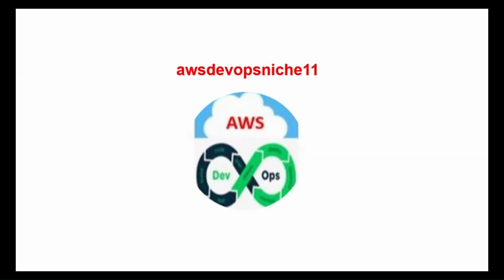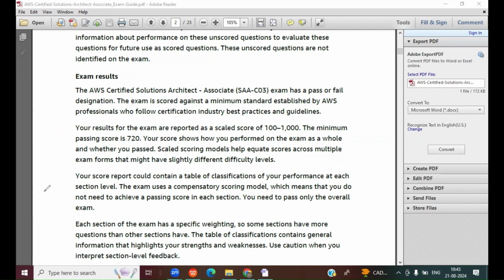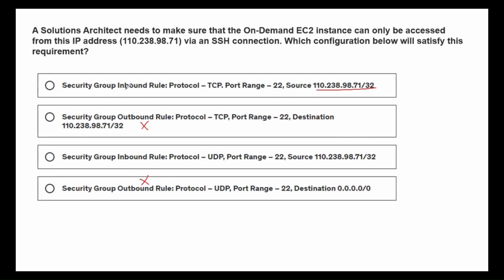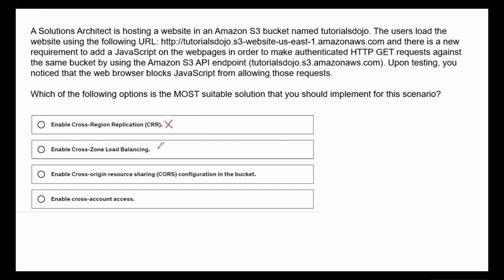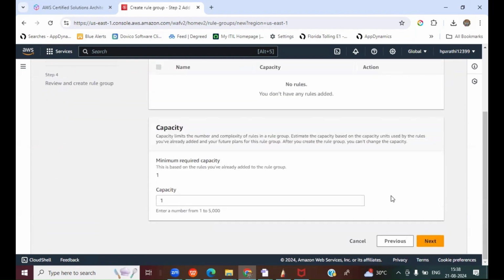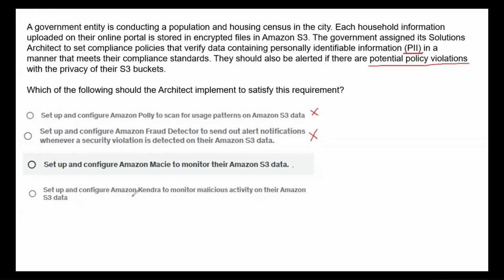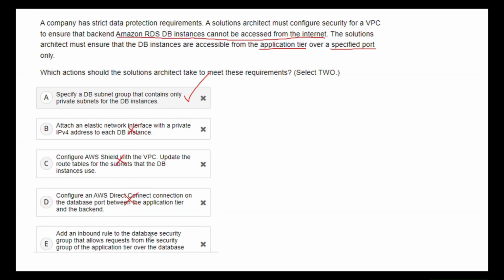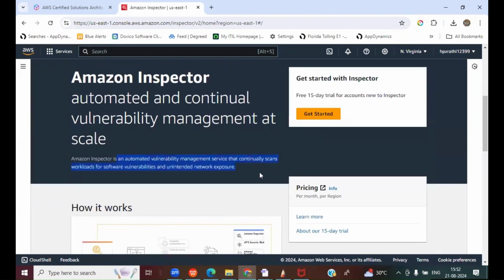AWS Solutions Architect Certification Exam - Practice Questions Part 1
In this video, I have reviewed the examination guide for the SAA-C03, AWS Certified architect associate exam. There are 4 domains from which we can expect questions on the exam. Also, I have discussed 10 practice exam questions from the domain "Design Secure Architectures". This video is intended for all whose who are preparing and wanting to take up the AWS architect SAA-C03 certification exam.

Domain 1: Design Secure Architectures (30% of scored content)
Domain 2: Design Resilient Architectures (26% of scored content)
Domain 3: Design High-Performing Architectures (24% of scored content)
Domain 4: Design Cost-Optimized Architectures (20% of scored content)

1:14 This video is for?
1:30 Exam guide review
7:50 Design Secure Architectures question 1
10:12 Design Secure Architectures question 2
12:30 Design Secure Architectures question 3
14:17 Design Secure Architectures question 4
19:58 Design Secure Architectures question 5
21:17 Design Secure Architectures question 6
23:54 Design Secure Architectures question 7
25:25 Design Secure Architectures question 8
27:41 Design Secure Architectures question 9
30:00 Design Secure Architectures question 10